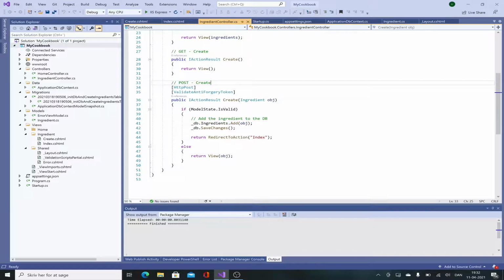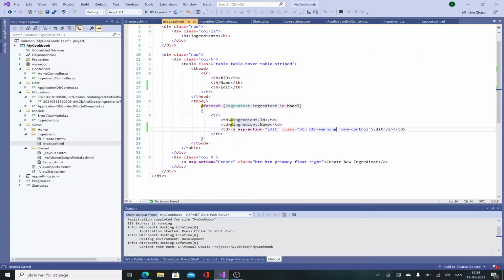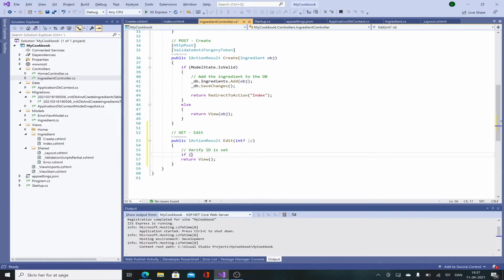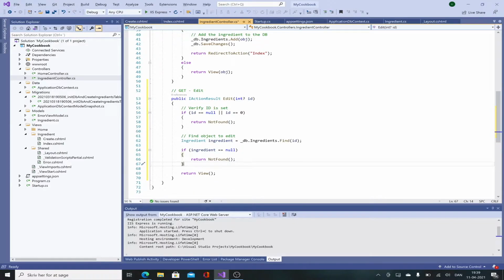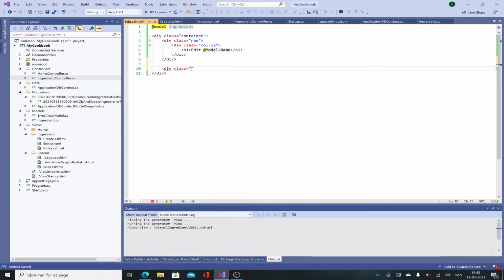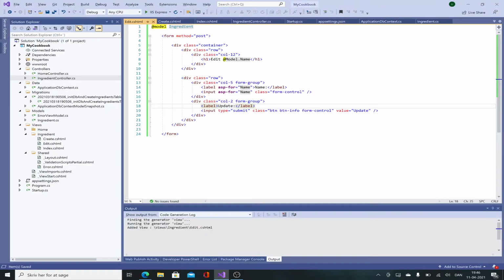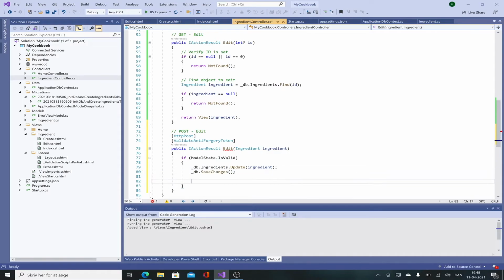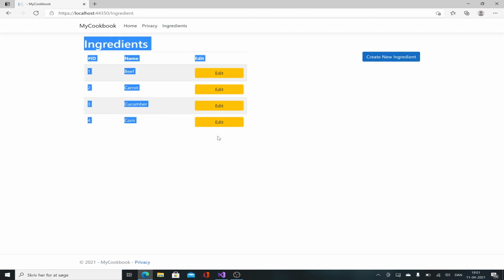.Net 5 Tutorial - #6 Update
Next CRUD operation we are going to tackle is the "Update" method - luckily, .Net makes this super simple as long as we adhere to a few conventions. ;-)